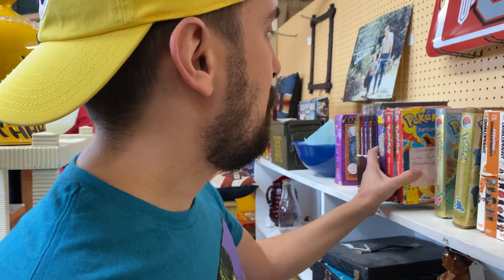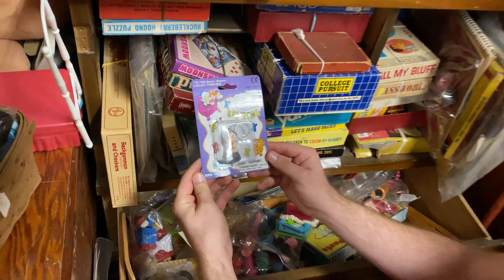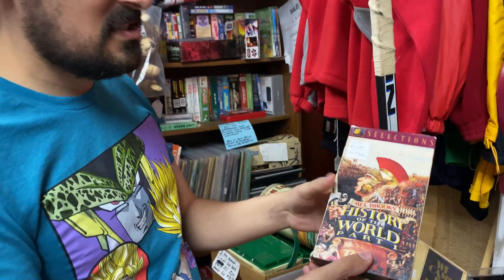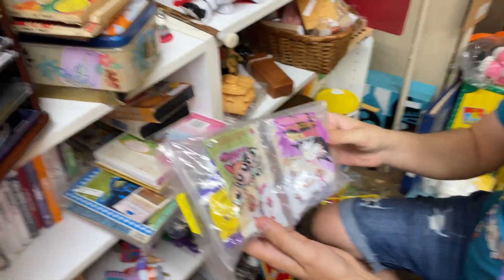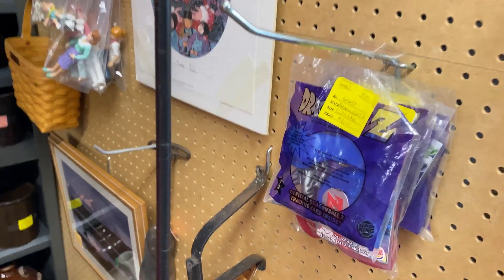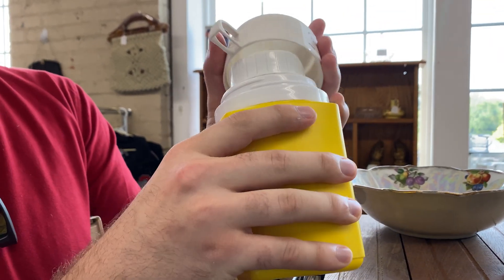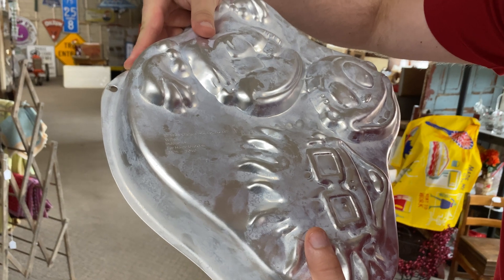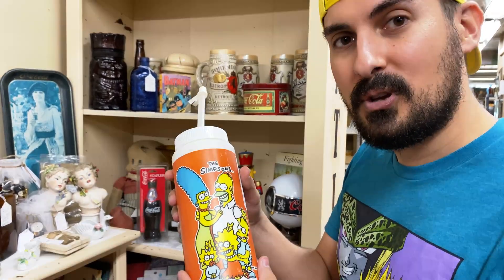I almost missed this…but still scored!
We are hunting today, and we find a ton for the collection! I almost missed this retro The Simpsons sports bottle…but I still scored!

Meet our graphic designer!